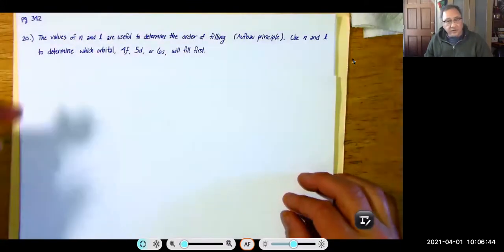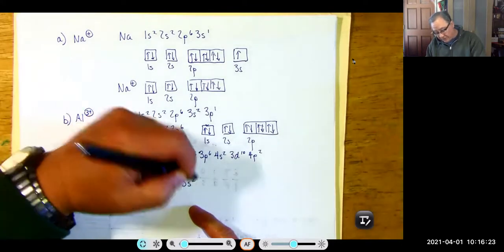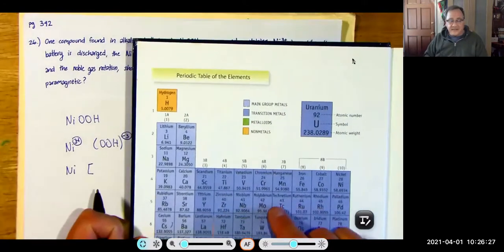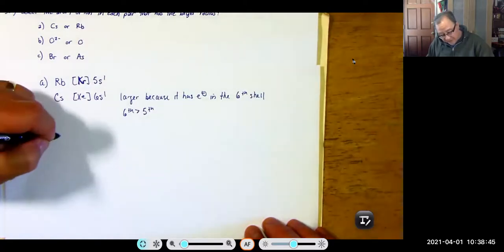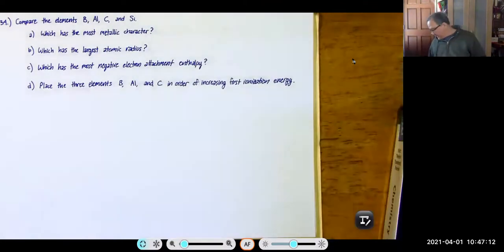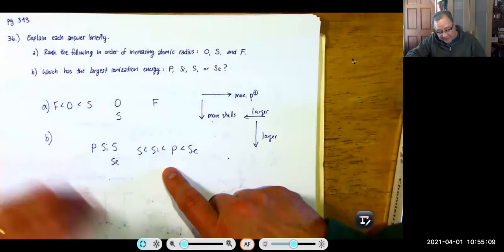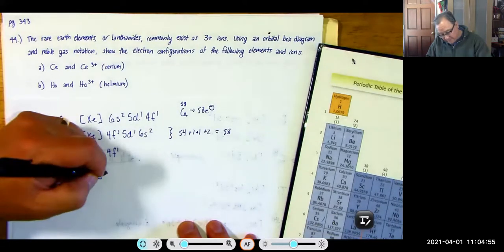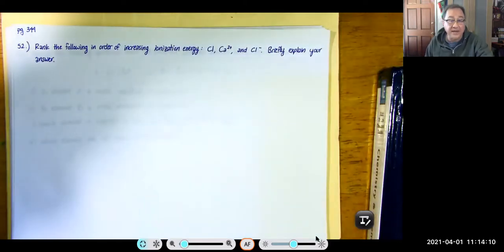Chem 1A Morning 04 01 21 Problems 20 50 Even